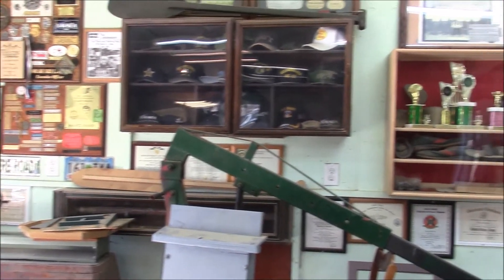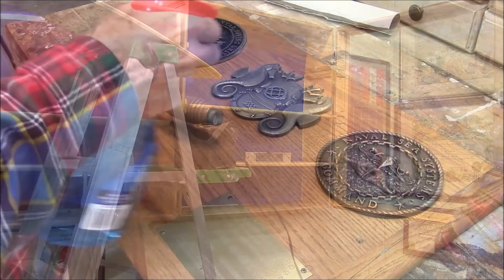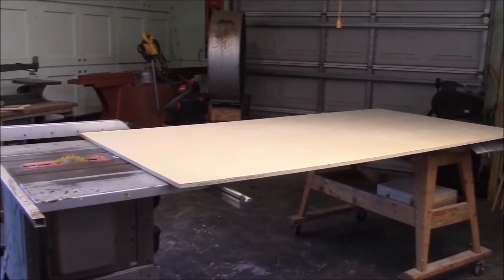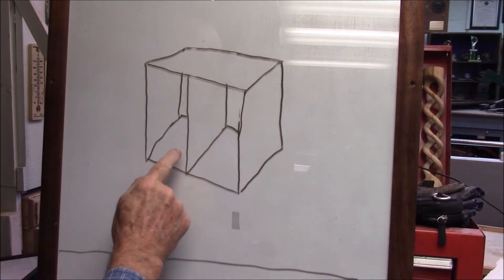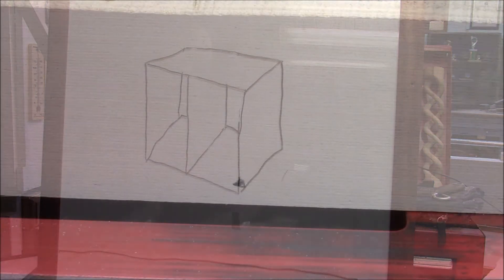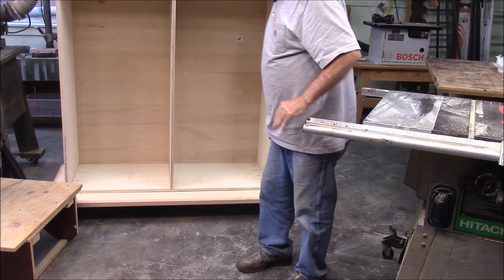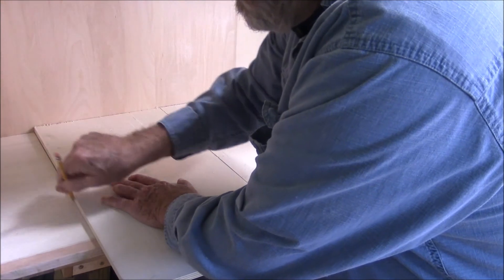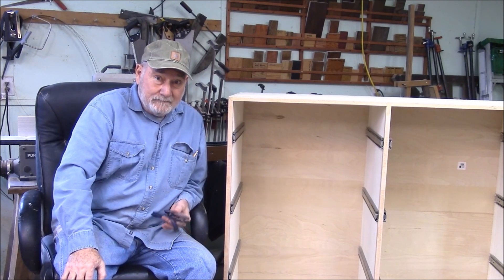41 Finishing the Trophy Cases and starting a large Storage Unit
Today we finish the Mini-helmet/trophy case building project, installing three cases on the memorabilia wall.  Then it is on to the storage unit project, which is built very much like the large tool box project, only very much bigger.